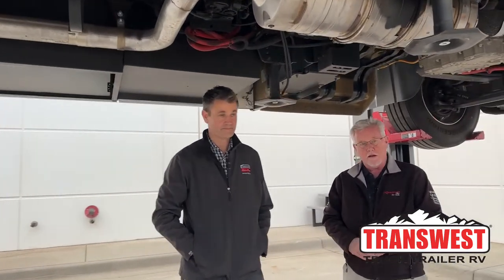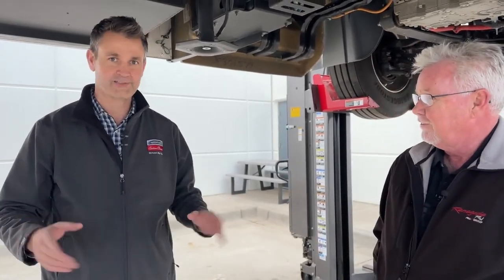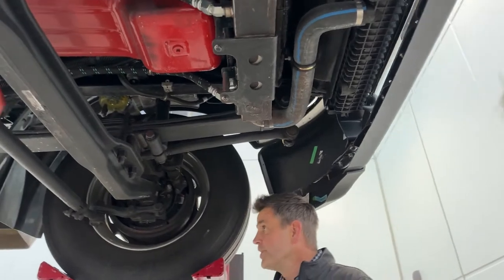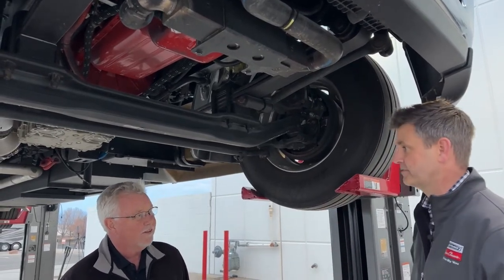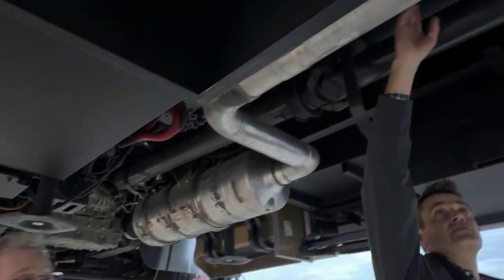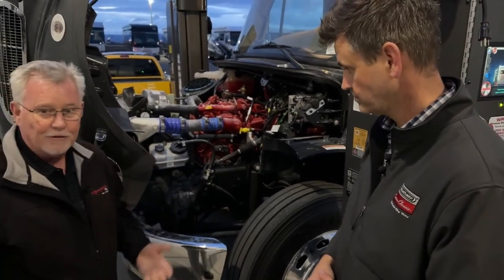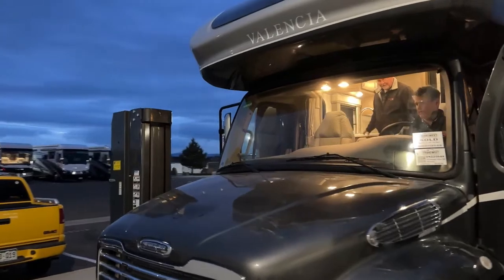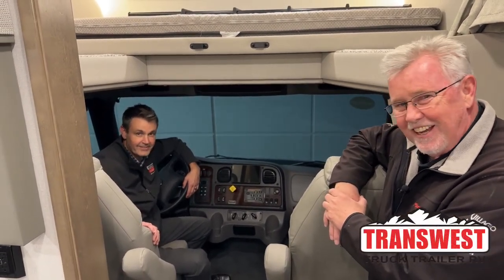Underneath a Renegade S2RV Chassis By Freightliner Custom Chassis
This evening we are taking a look underneath a 2023 RenegadeRV Valencia 38BB built on a Freightliner Custom Chassis S2RV with MarkLove and Joe Snyder